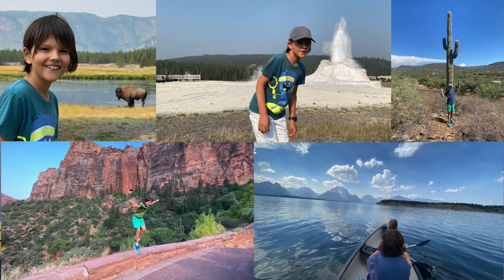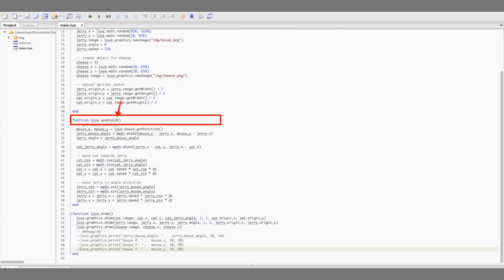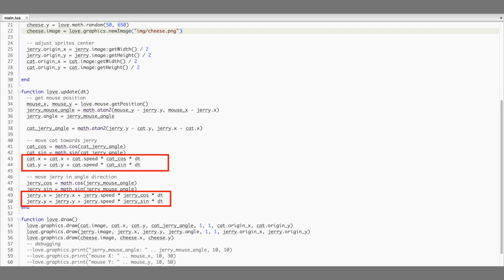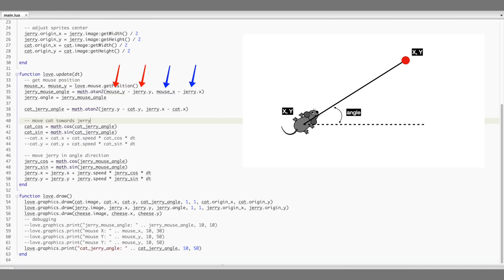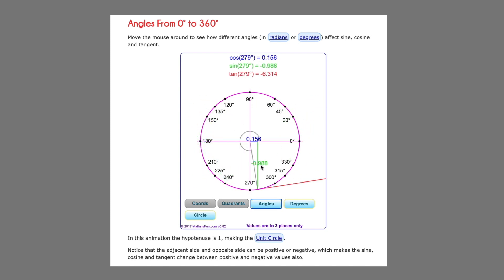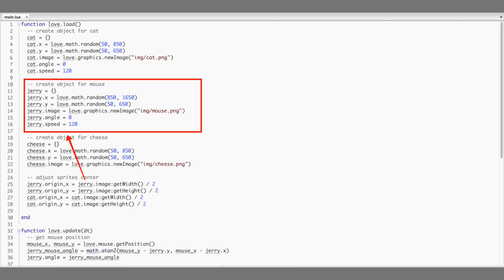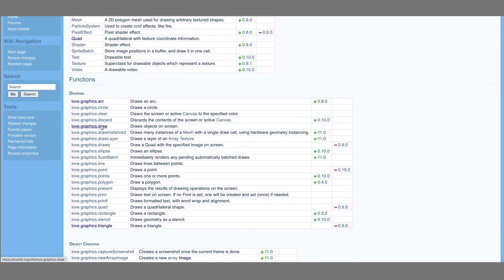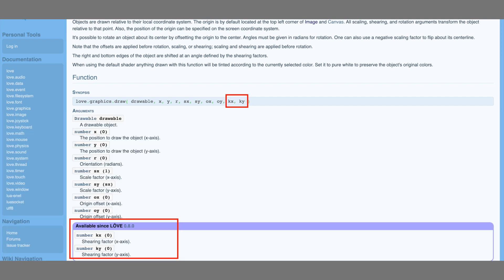BUILD YOUR FIRST GAME IN LOVE2D | LUA in under 20 MINUTES. Part 2. Explained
In this video I explain the functions we used to build this game:
You will learn what the 'dt' argument is in the love.update function and how to use it.
We will learn how to make your sprite turn and move in a specific direction and what math knowledge you need for it.
Also we will dig into the love.graphics.draw function, its arguments and some specific behaviors that help you align the sprites.